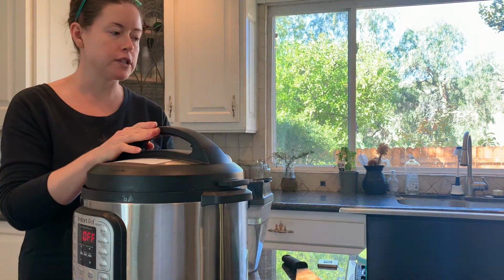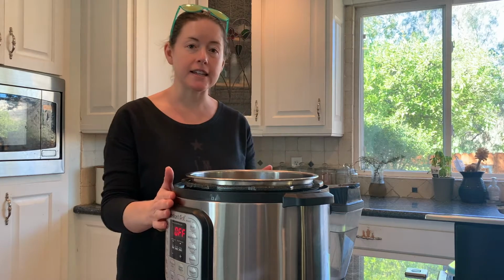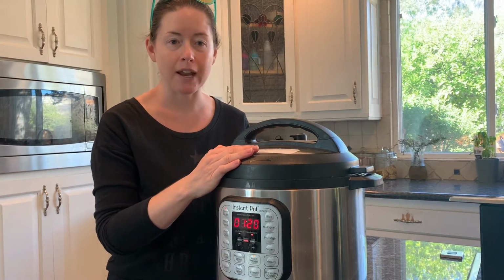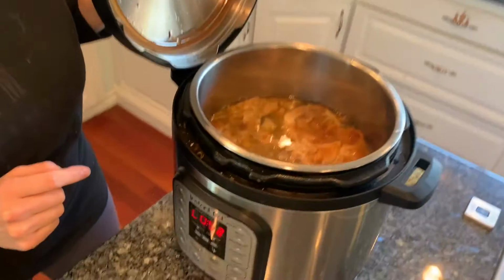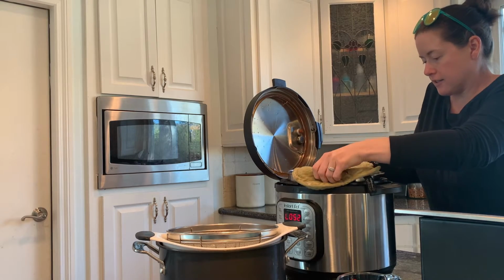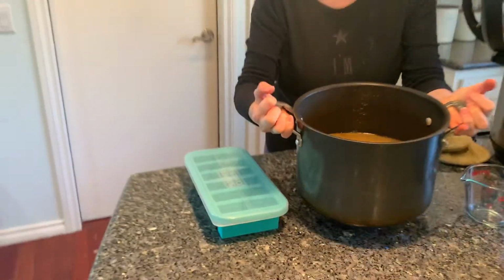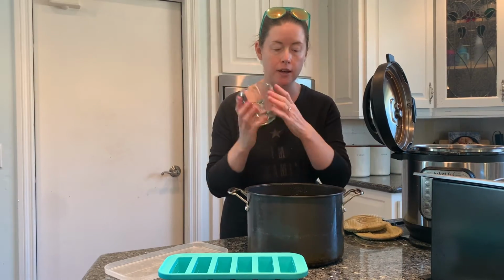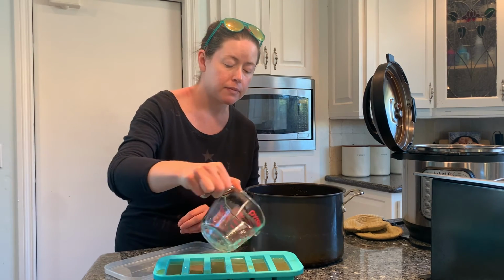Homemade Bone Broth Recipe for the Instant Pot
Step by step instructions on how to make homemade bone broth from scratch using an Instant Pot and benefits of homemade bone broth from a dietitian (yours truly).

Products Used:

Instant Pot

Silicone Freezing Molds